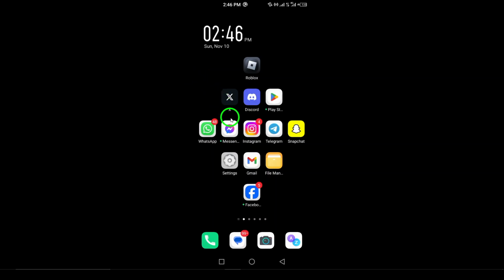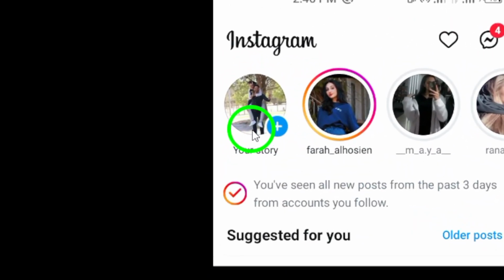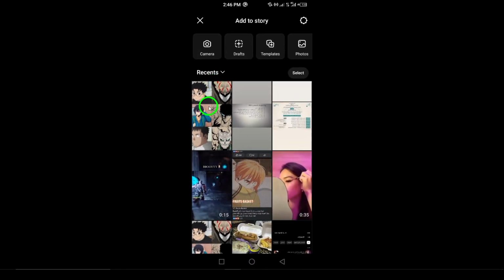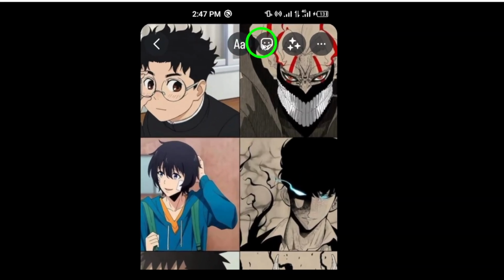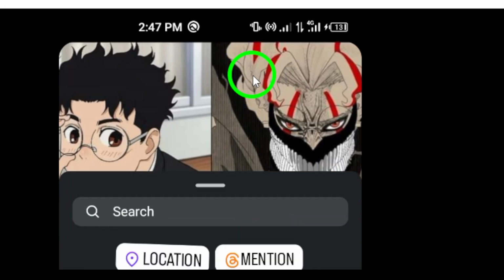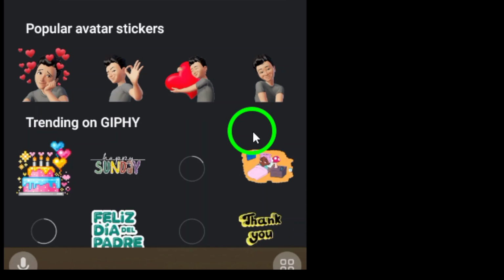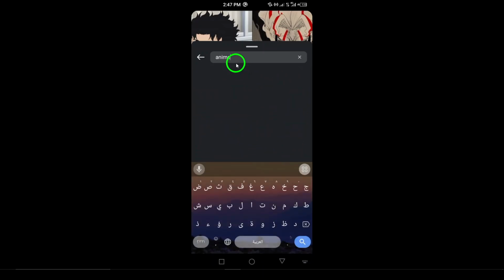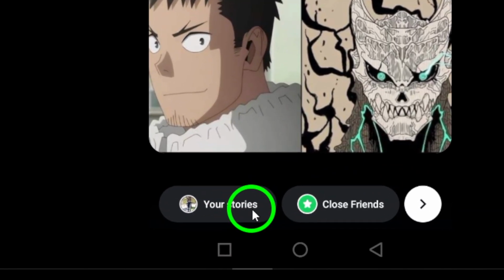How to Add A Gif To Your Story on Instagram (Updated)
Learn how to add a GIF to your Instagram story with this easy-to-follow tutorial. In just a few simple steps, you’ll be able to customize your story with fun and engaging GIFs to share with your followers.

Steps:
1. Open Instagram on your Android device.
2. Tap on "Your story" at the top left.
3. Select the photo you want to add to your story.
4. Once selected, tap on the sticker icon at the top right.
5. Tap the GIF icon.
6. Choose the GIF you want, then tap "Your story" to post the story.

That's it! Now you're ready to add GIFs to your stories and make them stand out.

Chapters:
00:00 Intro
00:12 Soultion
01:05 Outro